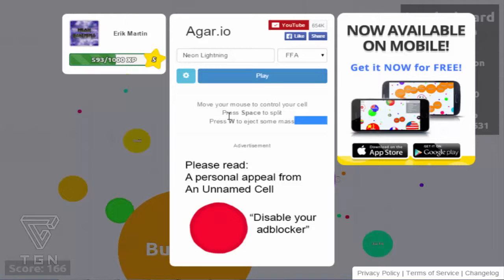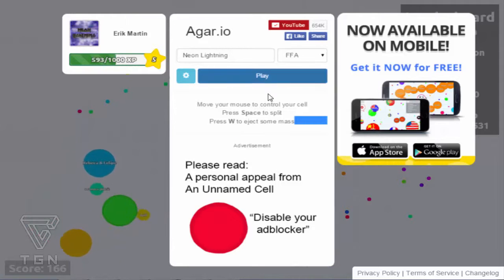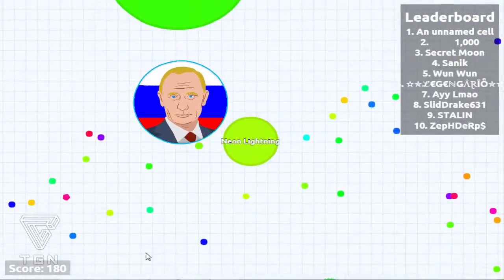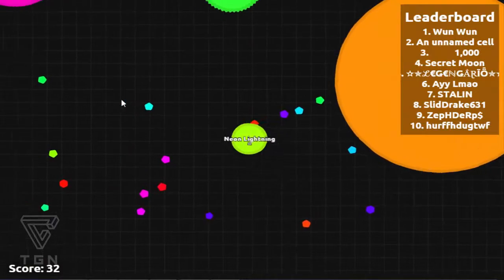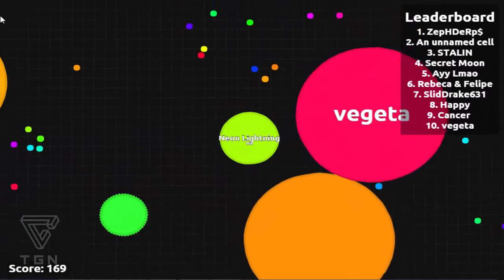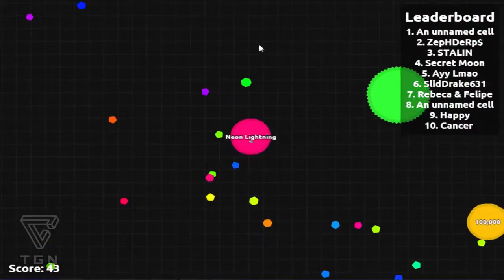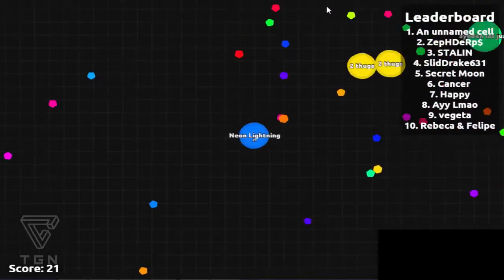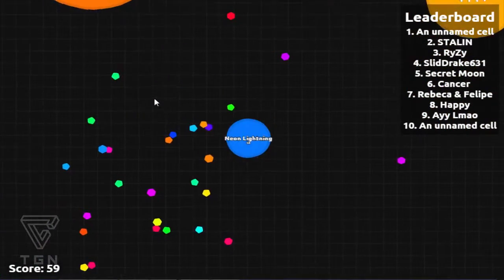Agar.io | Episode 1 | Lets Have Some Fun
Today i will be playing some Agar.io. Agar.io is a fun web game where you try to survive the longer by eating random colored dots and avoid being eaten by the other players.

Games
Get Great Games
Become A TGN Partner Today